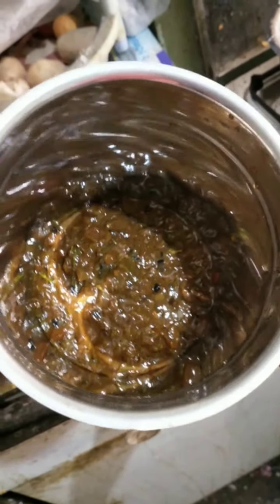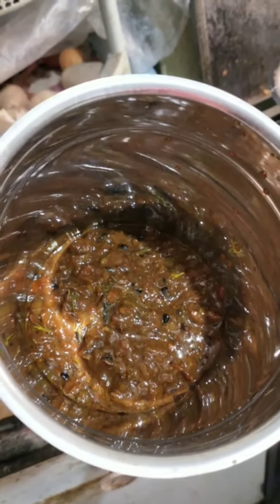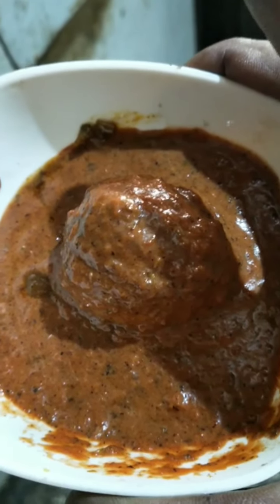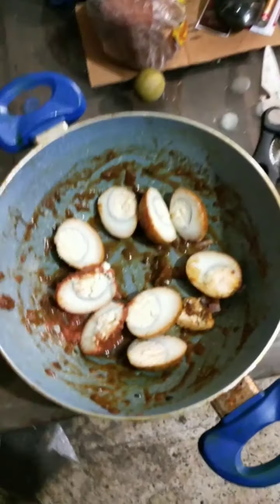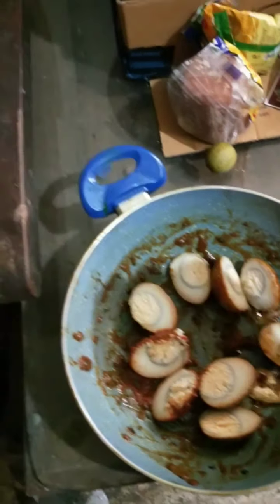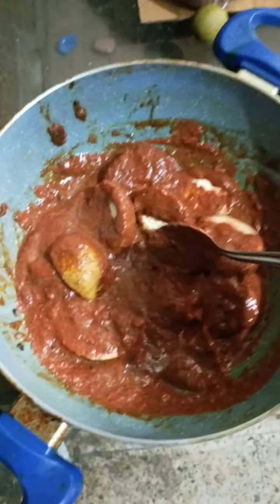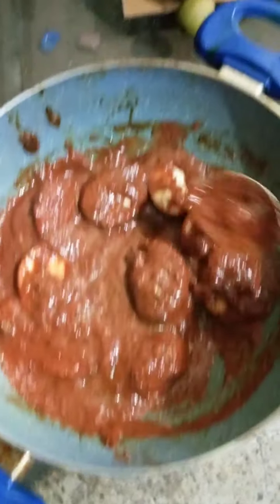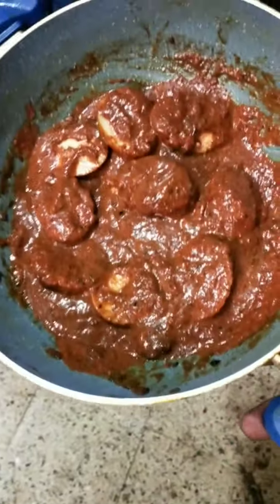Final cut must see- Anda Masala/Egg masala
Final cut with the tips included in the video must see - Big Bad Boy Anda Masala/Egg Masala thick gravy cooked in rich Indian Spices with Chapatis and Onion and Tomato salad spiced up with salt ,sugar and vinegar.

Pans you would require - *Fry Pan / Sauteuse - 1.
*Wok with lid - 1.

Ingredients you would need

I'm going to be making this dish in stages as I'm also watching Street Fighter the Animated Movies. Got my Gi power all pumped up.

Stage 1 - *6 Boiled Hard Boiled Eggs.

Stage 2 - *Red Chili Powder - 1/2 teaspoon.
*Turmeric/Haldi Powder - 1/4 teaspoon.

Stage 3 - *Oil - 4 tablespoon.
*Cloves - 3.
*Cardamom - 2.
*Cinnamon/Thikly Stick - 1.

Stage 4 - *2 Onions medium chopped.

Stage 5 - *Ginger, Garlic Paste - 1 tablespoon.

Stage 6 - *2 Green Chillies diced.

Stage 7 - *Red Chilli Powder. - 1 teaspoon.
*Tumeric/Haldi Powder - 1/2 teaspoon.
*Coriander Powder - 1 teaspoon.
*Cumin Powder - 1/2 Teaspoon.

Stage 8 - *Ground Tomato - 3 medium or Tomato paste.

Stage 9 - *Ground Cashew Powder -10 Cashew nuts.

Final Round

Stage 10 - *Cup of water - 1 cup
*Fenugreek/Kothmir leaves - Diced hand full.

That's all folks, watch the video to see how and when to put the ingredients.